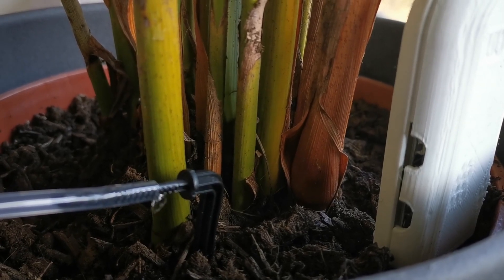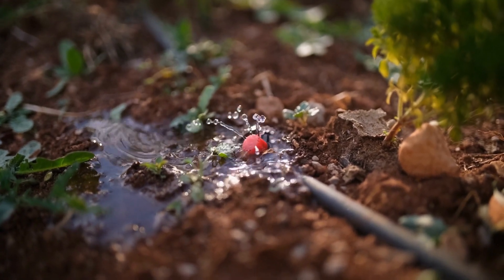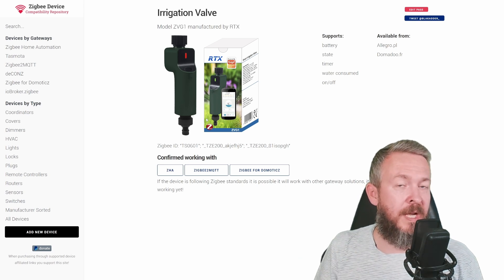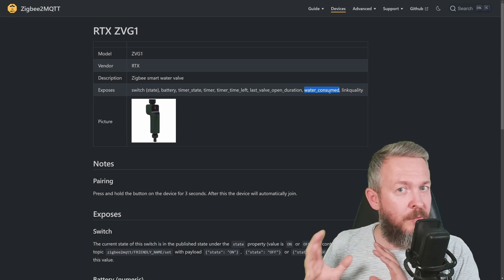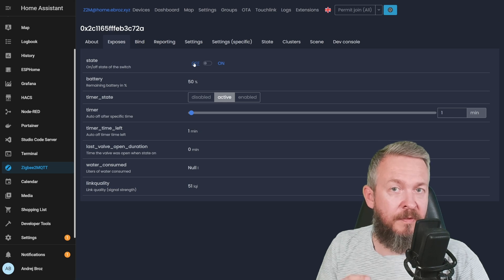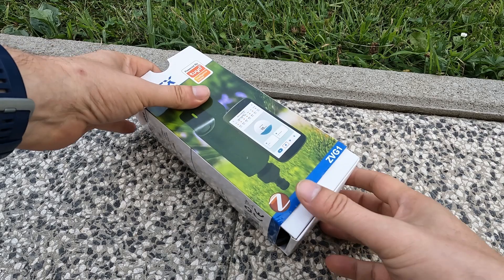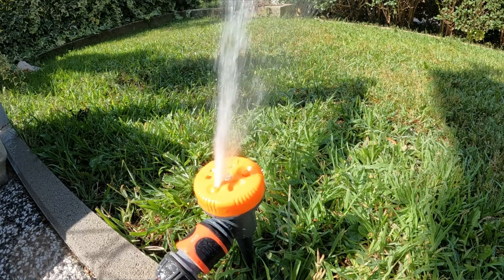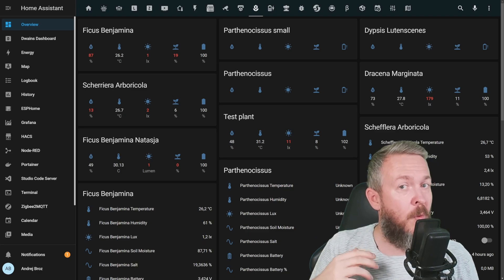Smart irrigation for smart home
Heat-waves are all over the EU and other norther hemisphere countries. See how Zigbee powered smart device can keep your garden alive and green.

00:00 - Intro
00:50 - Automating irrigation in your garden
02:09 - Technical details about RTX ZVG1 device
04:07 - What entities are exposed
05:37 - Unboxing and installation
07:48 - Use-cases and final thoughts
10:27 - Let's play with water

Have fun!
BeardedTinker
🧡 If you would like to support me, consider becoming YouTube Channel member! 🙏
📣Follow me on other platforms📣
They don't cost you anything extra but provide small income to get this channel going, and finance future projects I make. Or are used by companies to see who is visiting website as result of seeing this video.